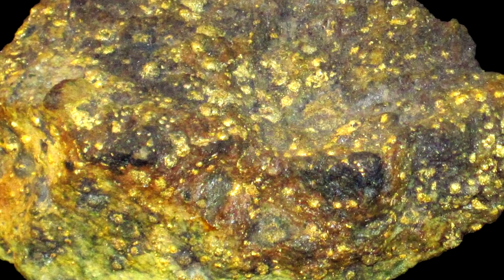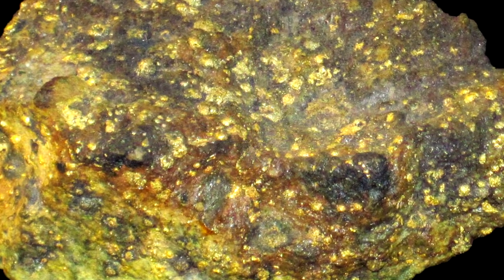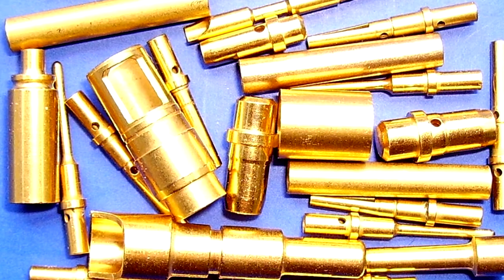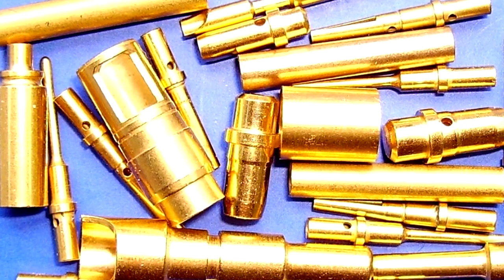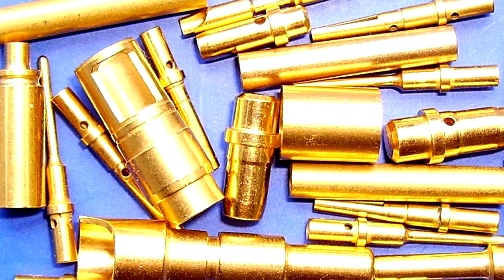Nanotechnology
Nanotechnology is a growing field that focuses on matter at a very small scale, such as a cluster of atoms or molecules, and creating new materials. Adam Rondinone conducts research in this field.